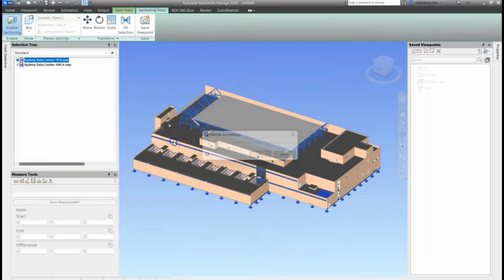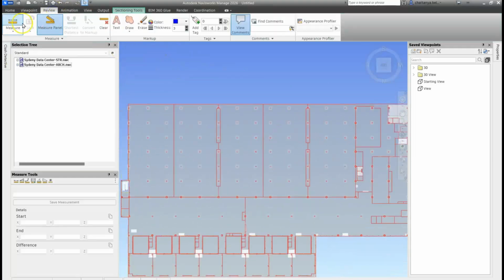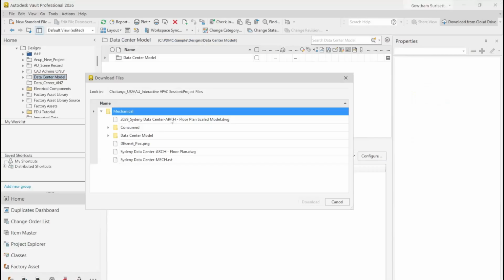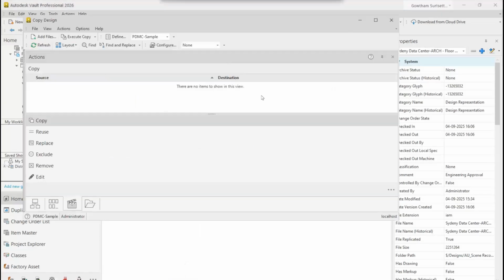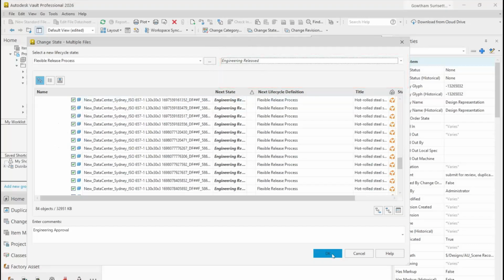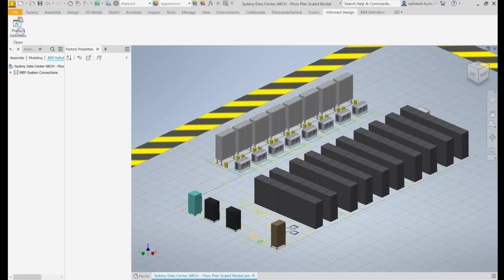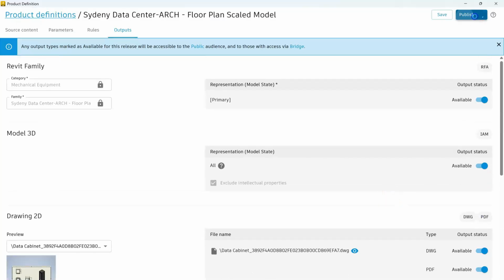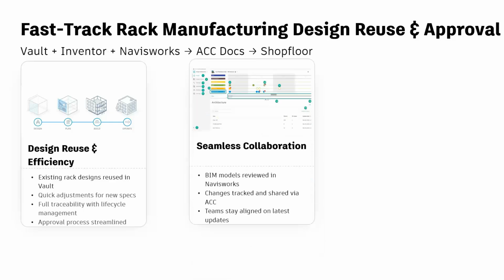Data Center 04 - Fast-Track Manufacturing: Coordinating Complex Data Center Designs and Server Racks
Episode 4 shifts to the manufacturer’s side, with an aggressive rack delivery timeline, we review the building model, capture key dimensions, and build racks in Inventor while reusing proven designs through Vault Professional to save time.

We manage approvals with traceability, auto-generate shopfloor deliverables (PDF/DXF), and publish approved rack models back to the project via Informed Design and Autodesk Forma Data Management. So the client can place manufacturer ready models directly into Revit without miscommunication or rework.

Autodesk tools featured: Navisworks, Inventor, Vault Professional (Thin Client), Informed Design, Autodesk Forma Data Management, Revit

00:00 Introduction
00:50 Model Review in Navisworks
01:25 Data management in Vault Professional
02:44 Conclusion